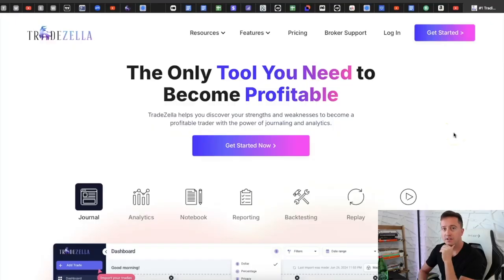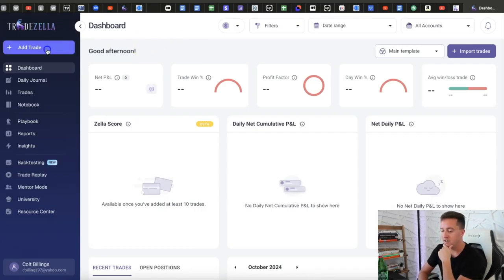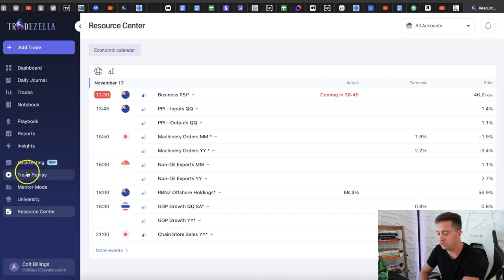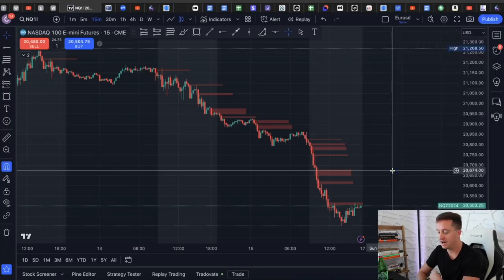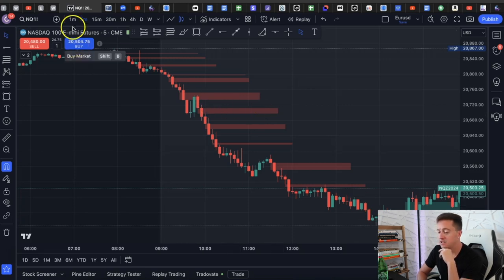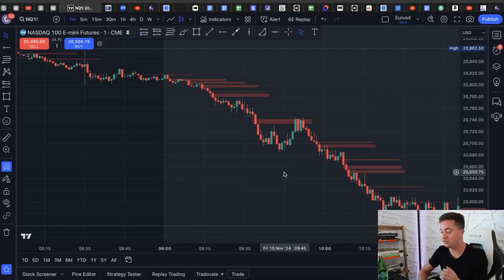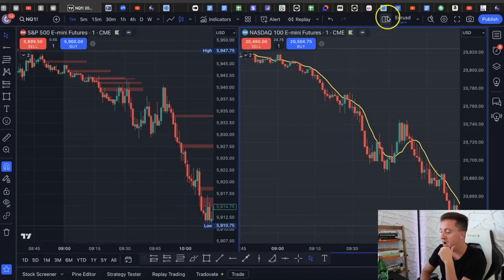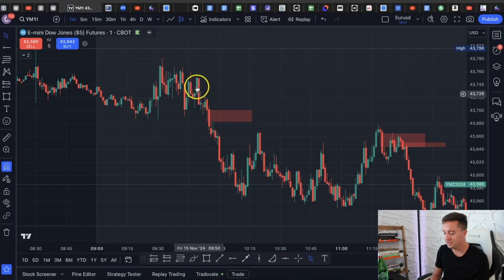How To Link Tradovate To Tradezella Strategy Revealed